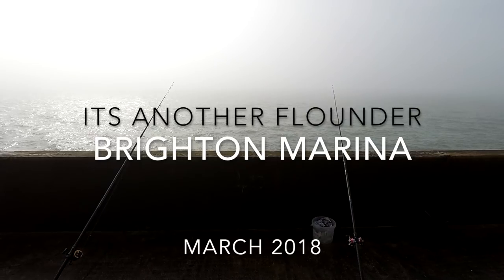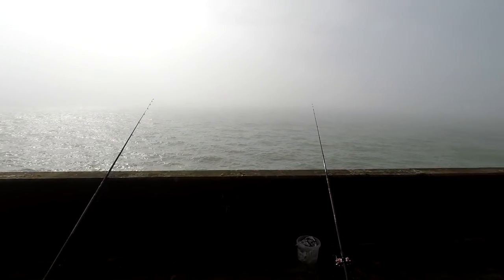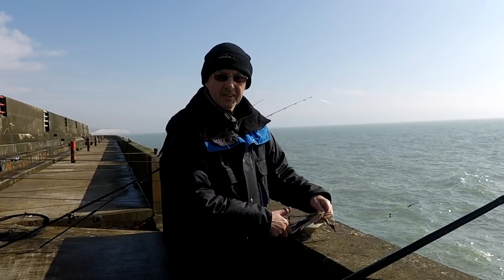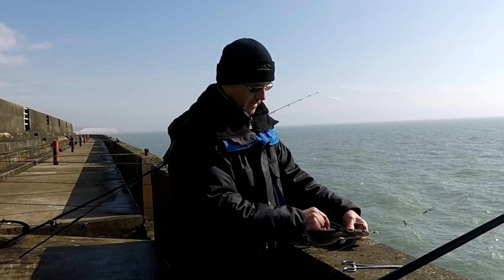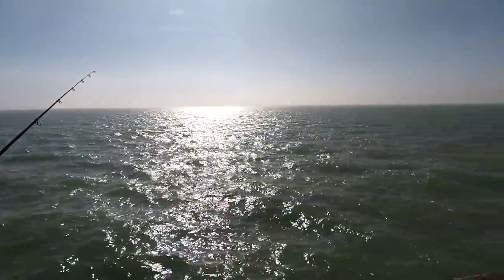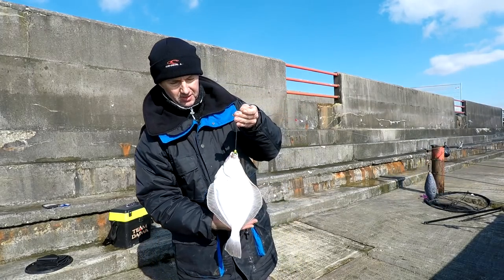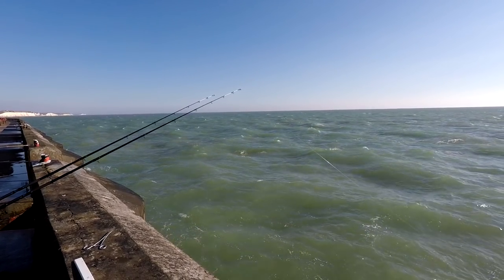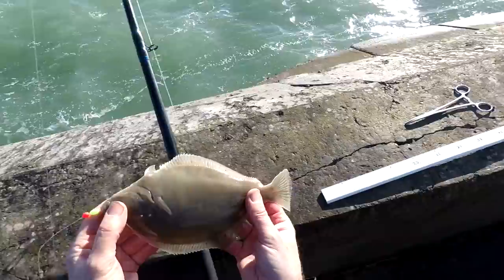It's Another Flounder March 2018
Flounder Fishing